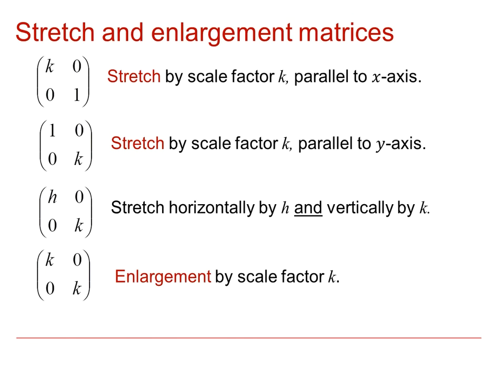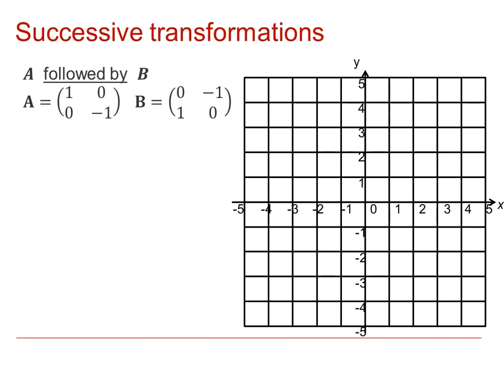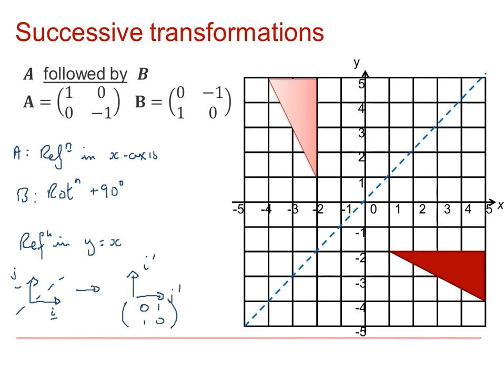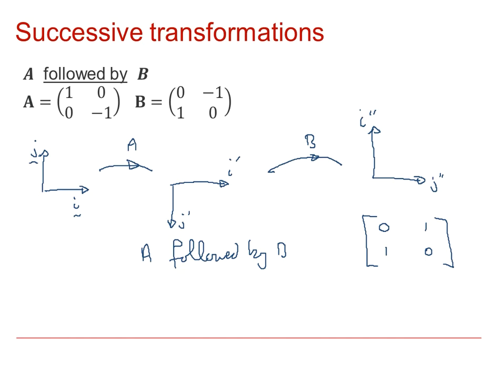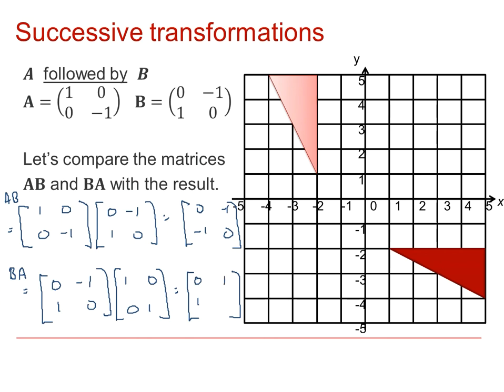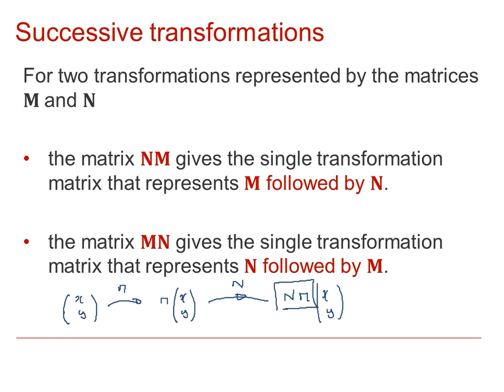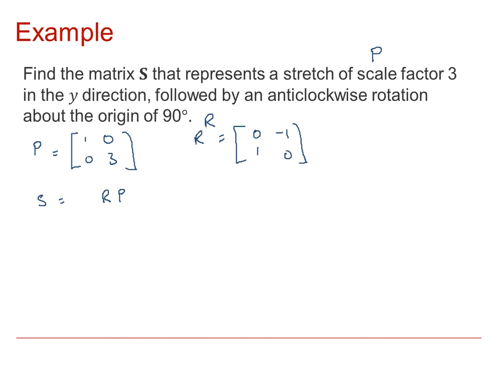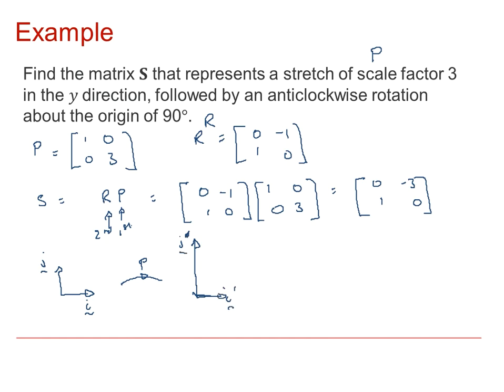AQA Further Pure: Matrices 2-4